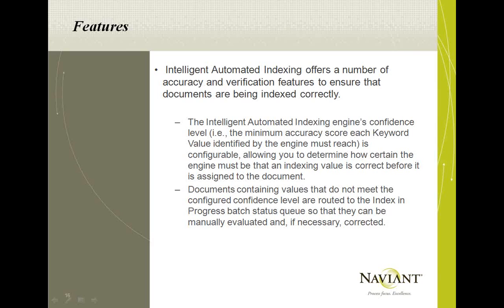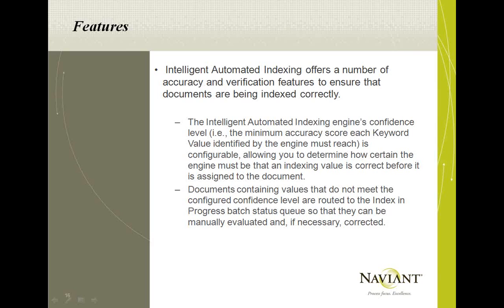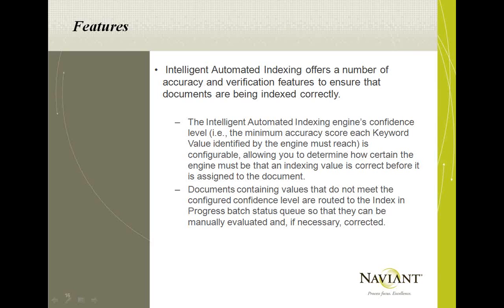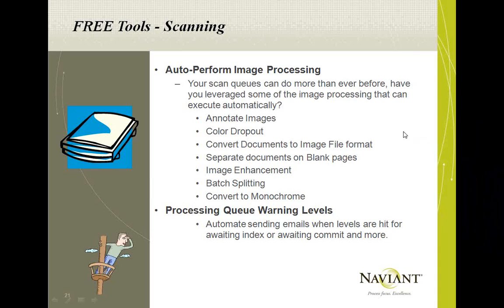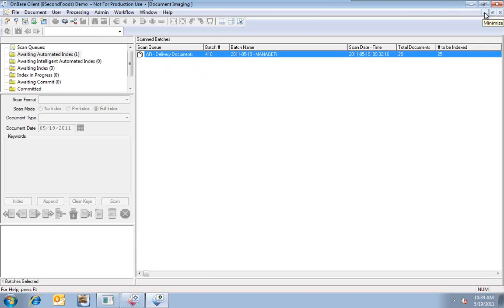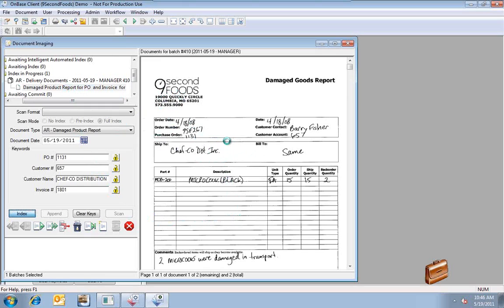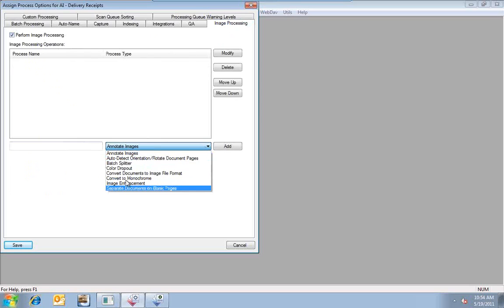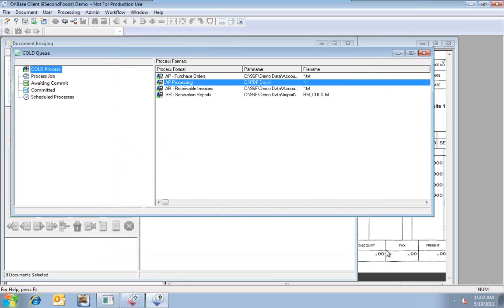OnBase Automated Indexing, PDF Import, Free Automation Tools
This 60 minute webinar recording covers:

• Learn How To Quickly Import PDFs into OnBase
• See OnBase Automated Indexing in Action
• FREE Automation Tools within OnBase to Expedite Processing

Naviant Support is committed to customer outreach, and will continue to host a variety of customer webinars focused around best practices to support your system, as well as provide you timely updates on what's new with your solution.